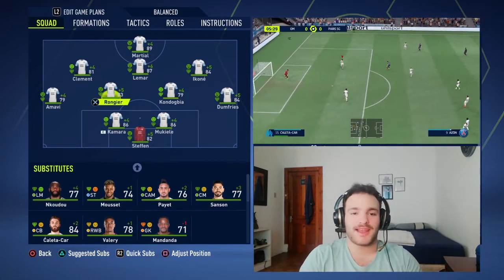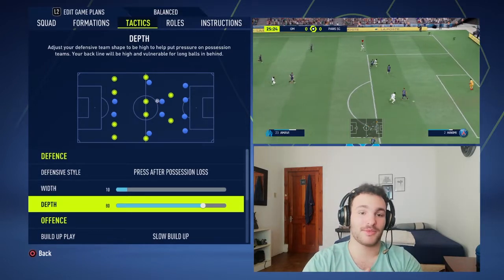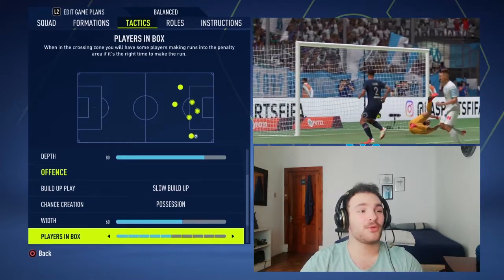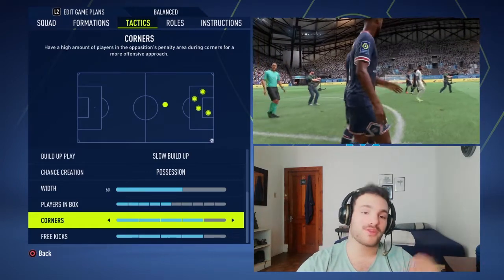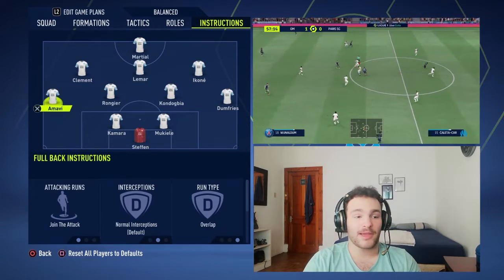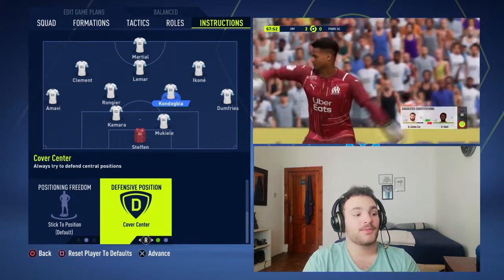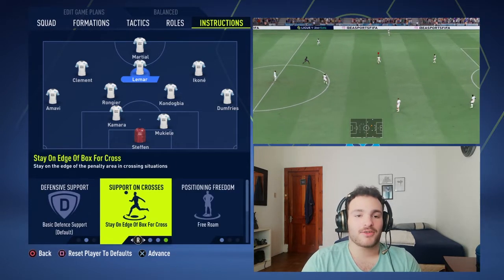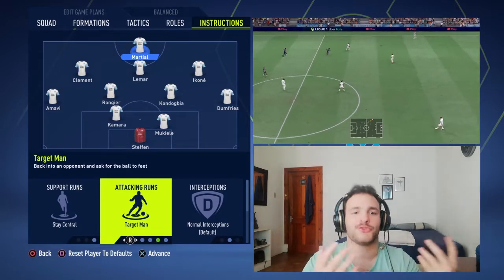A New Formation In FIFA 22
In this video, we go through a Brand New Formation. the 2-4-3-1 formation is absolutely popping and you can transform your strikers into Prime Ronaldo and your wingbacks\wingers into Prime Beckham with all the insane crossing and interplay. this will formation is not only different but it is a lot of fun to use when playing in game.

The video discussses the tactics that are requried inorder to have a fully functioning team as well as a winning unit. Personel is key for success.

Other Stuff…